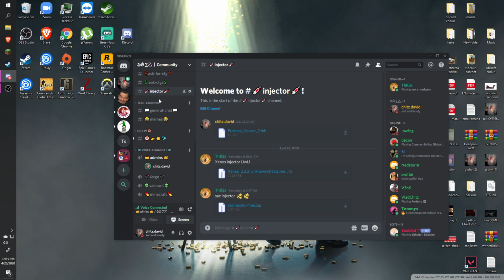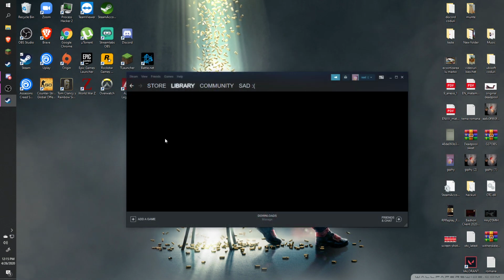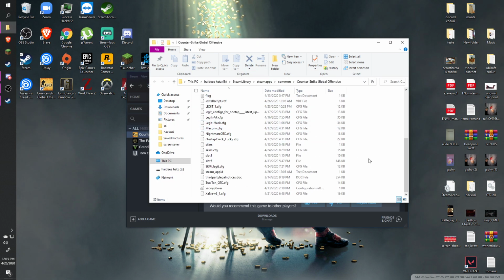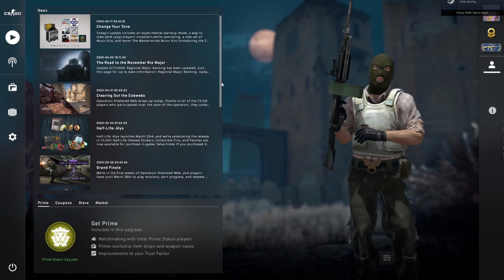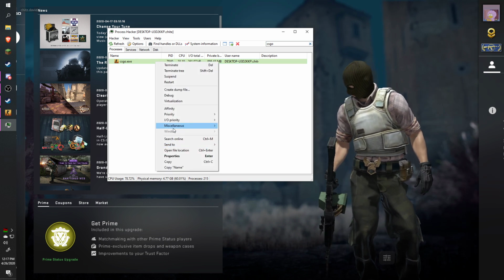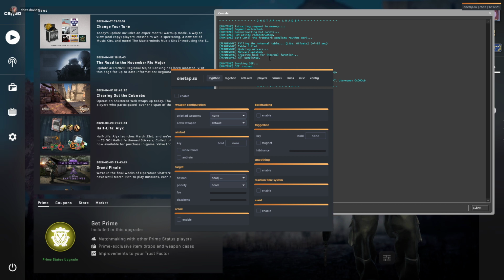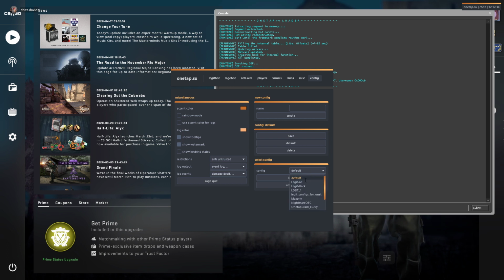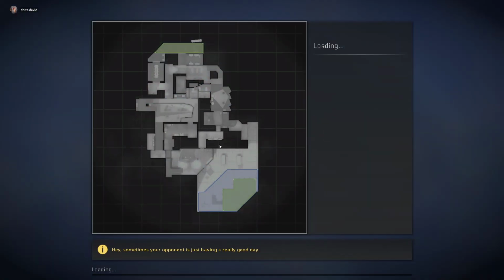How to inject a csgo dll and .cfg - Using ProcessHacker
After inject press "ins" on keyboard to open and close hack.
Cheat used for tutorial: OTC.dll